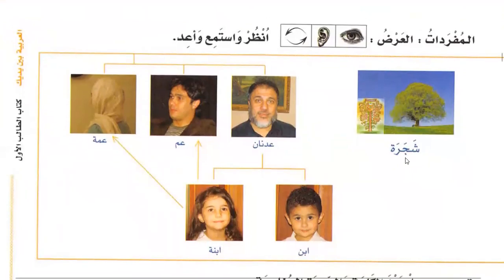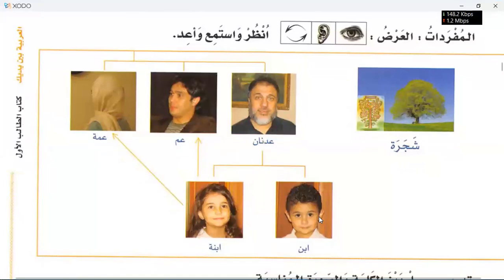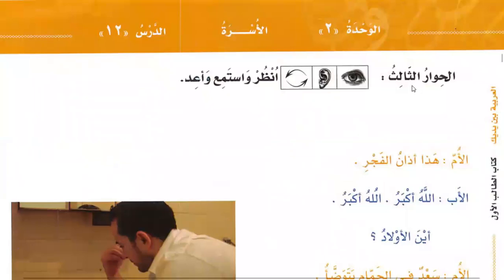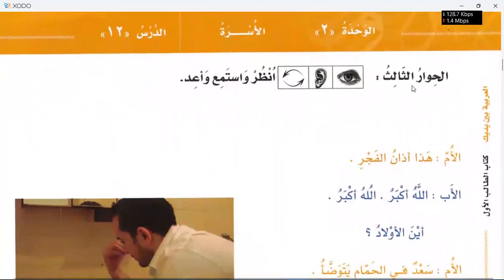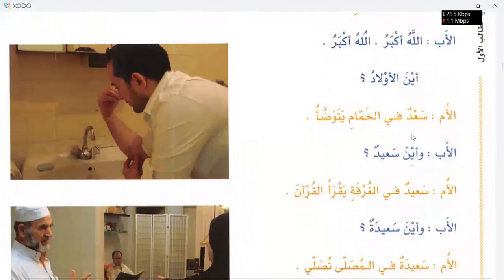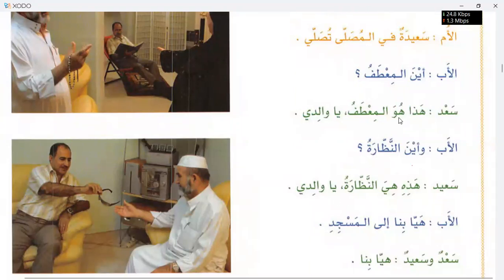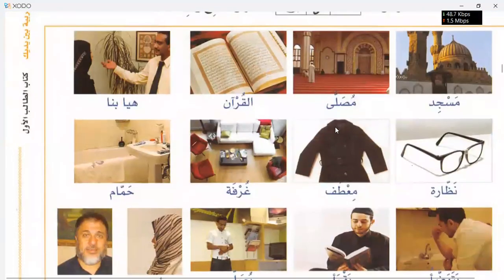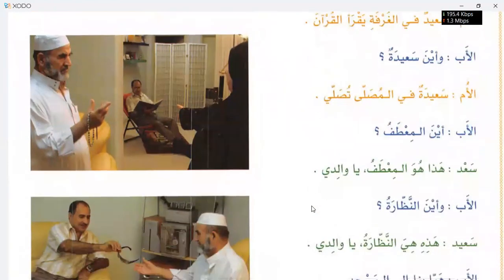Learn Arabic | Chapter 11 of Al Arabiyyah Bayna Yadayk Book 1 Part 1